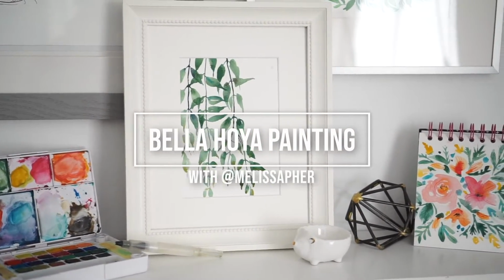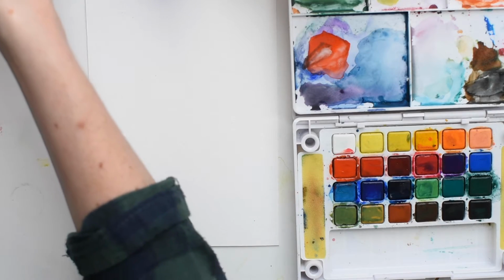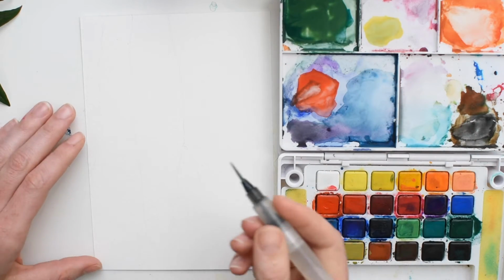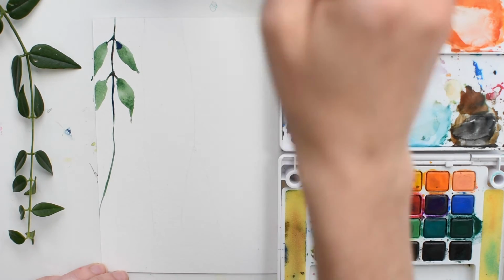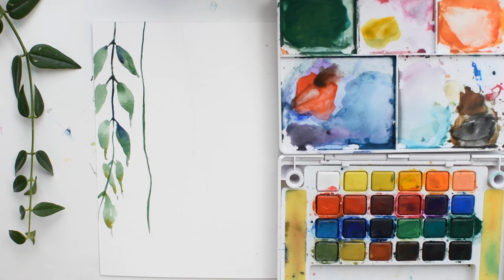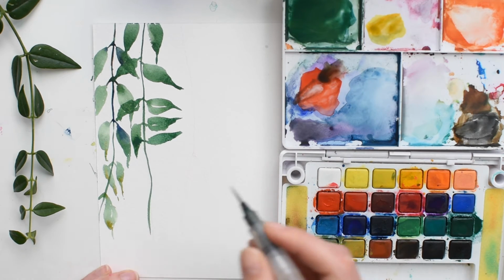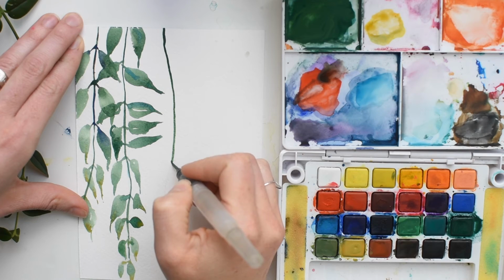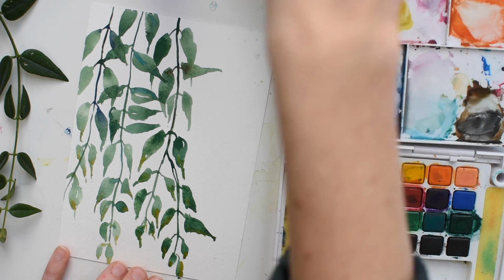Bella Hoya Leaves with Melissa Esplin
Melissa Esplin is back with another watercolor tutorial. This time, Bella Hoya leaves! Check out how she uses our Koi Watercolor Pocket Sketch Kits to paint her leaves.